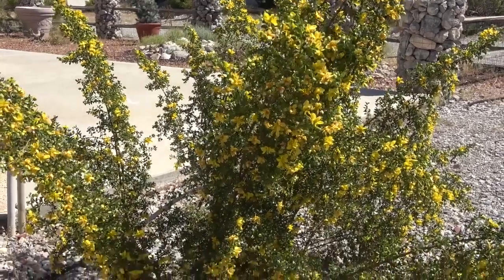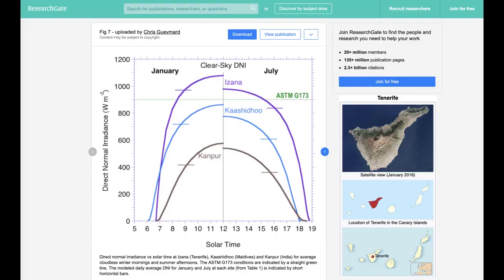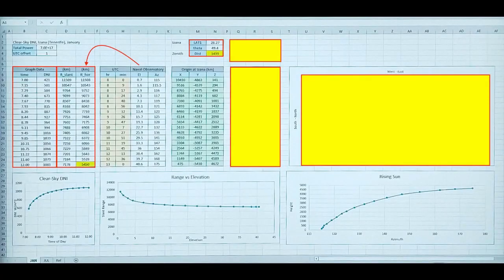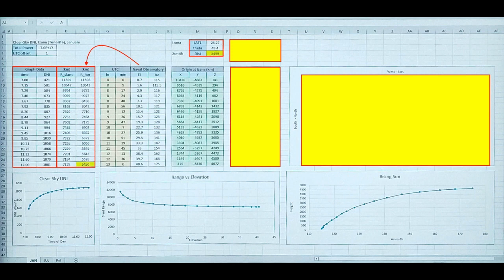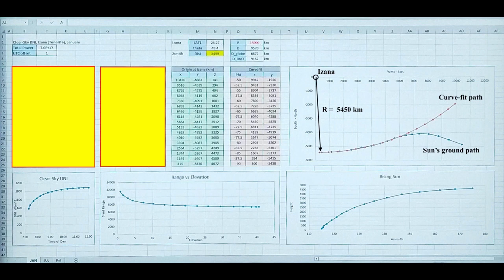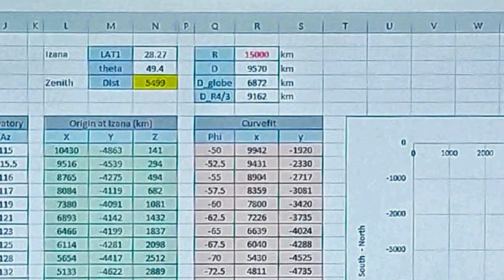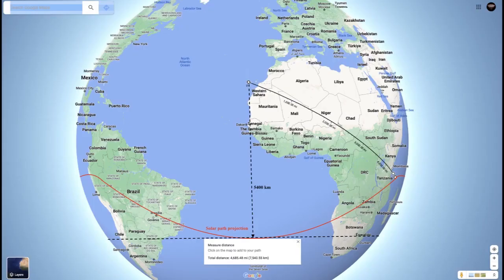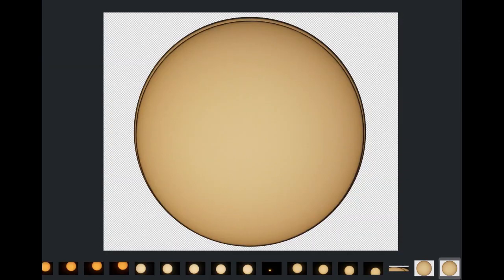The Path of Helios -- JTOLAN MEDIA1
"Using a solar power meter, we map the path of the sun upon the earth."

~ Jay Tolan  (April 30, 2023)

HELIOS was the name of the sun god, and the Heliocentric model takes its name from that pagan entity (who was probably just a titan or a giant).  The wandering stars/"planets" are all named after the giant "gods" that either helped or oppressed mankind in the (not so distant?) past.  The entire "solar system" model is a shout out to the kingdom of darkness.  Think about that for a minute.

Mercury = god of greed.
Venus = goddess of lust.
Mars = god of war.
Jupiter = god of punishment.
Saturn = god of death.
Uranus = god of mass murder.
Pluto = god of the underworld.

1 b) Transformative or derivative work.  This material is being made available within this transformative or derivative work for the purpose of education, commentary and/or criticism.  Transformative work basically means giving it a different meaning than the original.

2) Nature of Copyrighted Work.  The second fair-use factor considers whether the copyrighted work includes a creative element. According to the Copyright Act, courts must examine “the nature of the copyrighted work, while recognizing that some works are closer to the core of intended copyright protection which garner only limited protection.